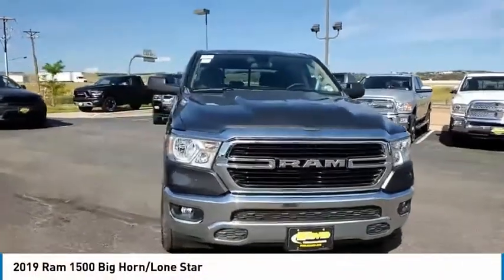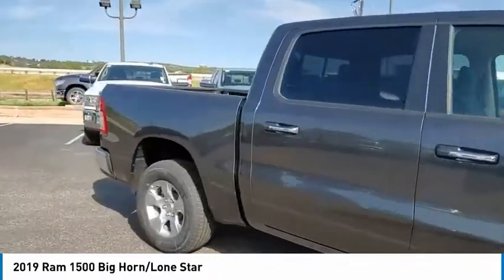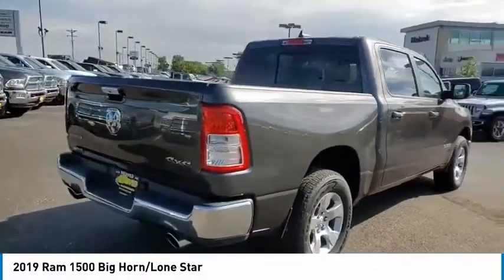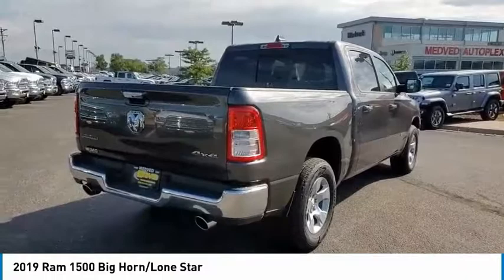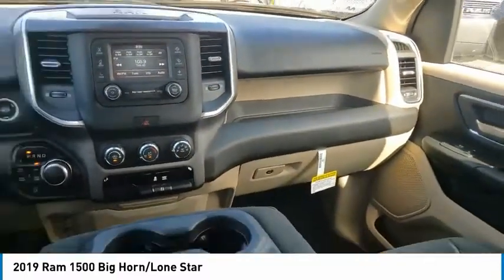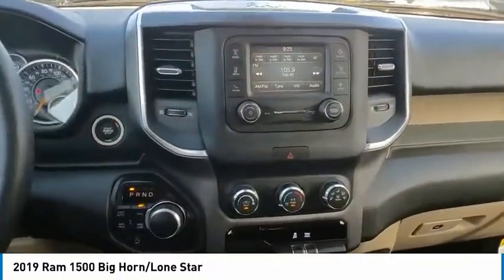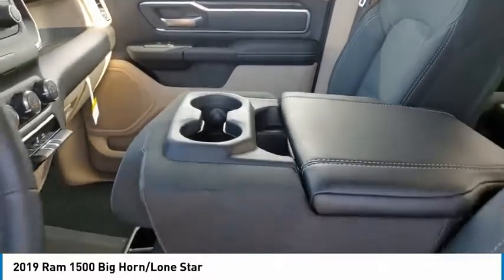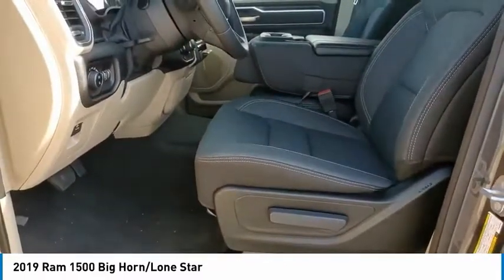2019 Ram 1500 Castle Rock CO D9663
Medved CDJR
1520 S Wilcox St